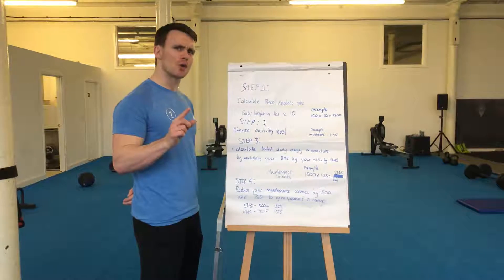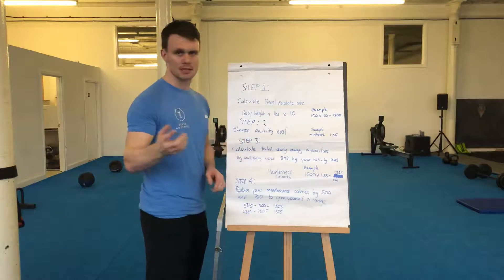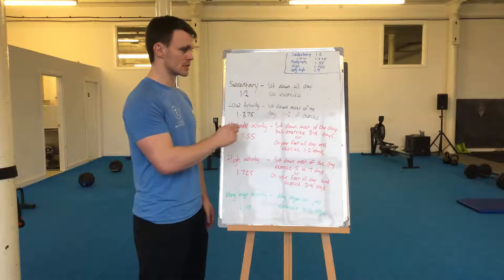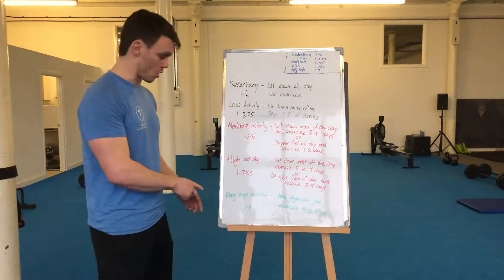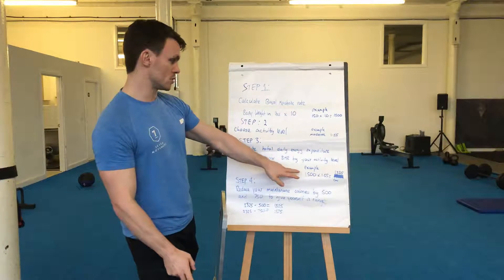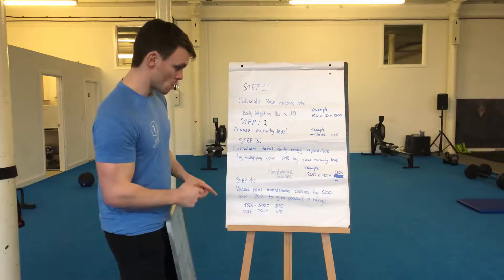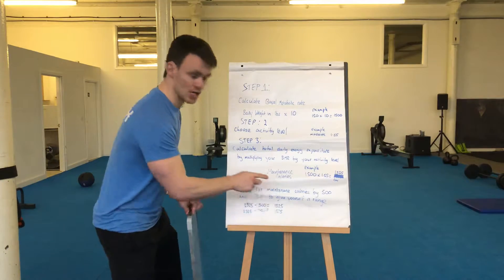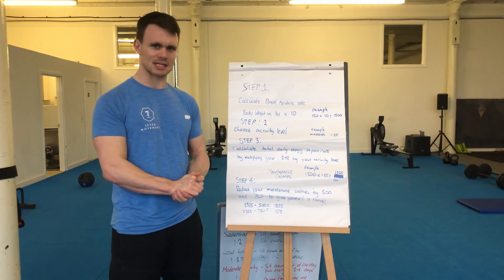How to calculate a calorie deficit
A simple and easy to understand method of calculating a calorie deficit for maximal fat loss